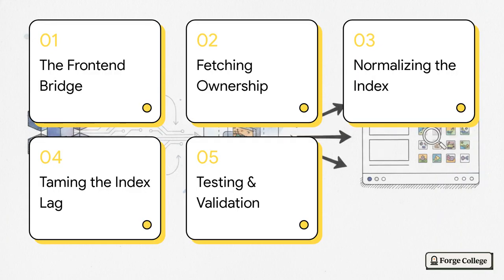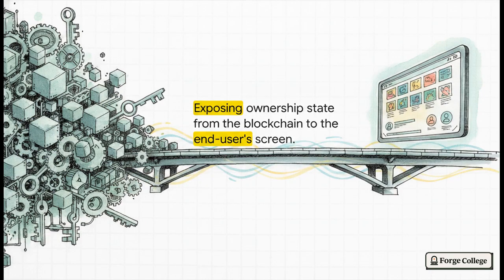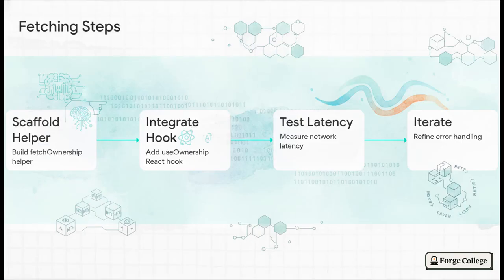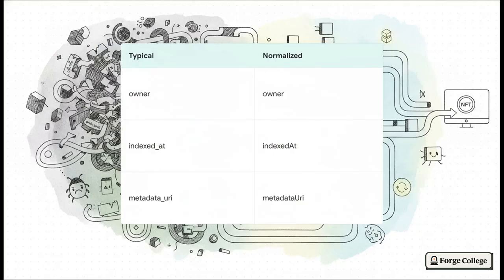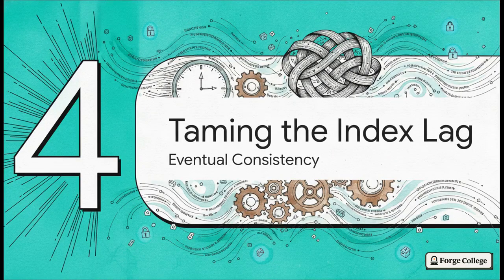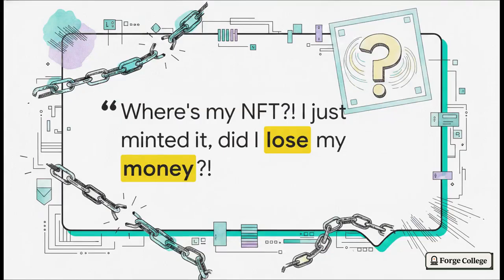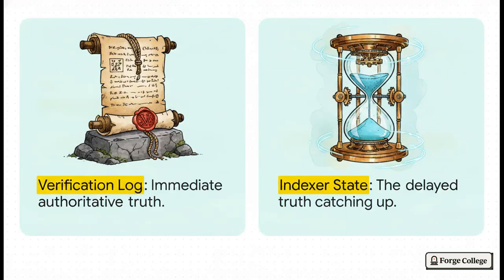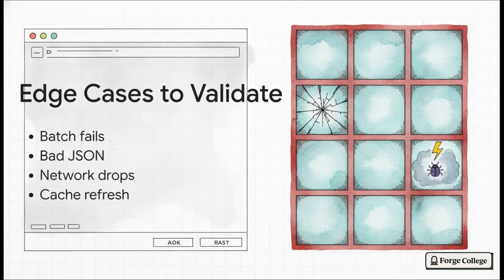Frontend Integration: Ownership Queries for Compressed NFTs — Forge College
Want a frontend that reliably shows who owns compressed NFTs and the current collection state even when indexers lag? This lesson teaches patterns and code to make ownership queries predictable, fast, and resilient.

You will implement ownership query patterns for solana-compressed-nfts using an indexing API and on-chain compact proofs. The lesson walks through building a query helper that fetches ownership and metadata at collection scale, wiring those helpers into a minimal React component that renders collection thumbnails and owner badges. Learn practical indexing strategies to reduce frontend latency, plus caching, invalidation, and retry approaches to handle eventual consistency and delayed index updates. We also use AI-assisted scaffolding to generate component templates, tests, and error handling so you can iterate quickly against the verification records produced by your minting pipeline.

Advanced Solana developers and frontend engineers who already understand compressed NFTs, Merkle trees, and React. Prior experience with Bubblegum-compatible minting flows, indexers (DAS/API or similar), and basic on-chain verification is assumed.

- Ownership query patterns for compressed NFTs using an indexer and on-chain proofs
- Building a reusable query helper that fetches ownership, metadata, and asset URIs
- React component integration: thumbnails, owner badges, and collection state UI
- Caching, invalidation, and retry strategies for eventual consistency
- Using AI-assisted scaffolding to scaffold components, tests, and error handling
- Validation and latency checks against minting pipeline outputs and verification logs

Ready to build a production-ready frontend for compressed NFT collections? Start implementing the query helpers and React components shown here, then iterate on caching and index strategies to meet your latency and correctness goals.